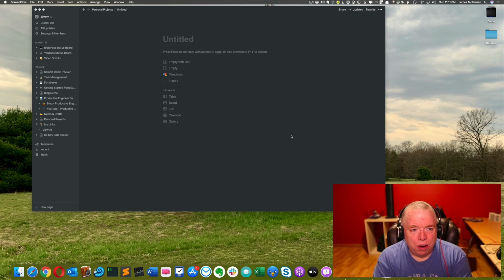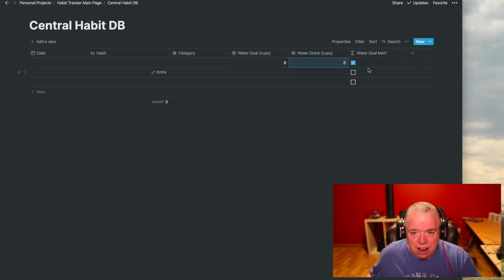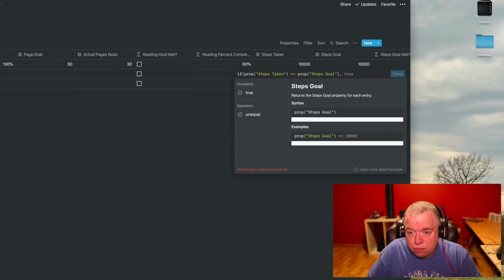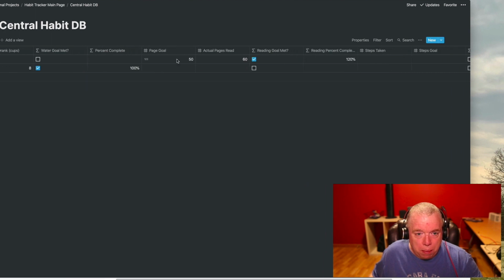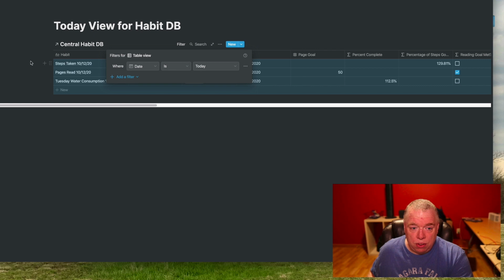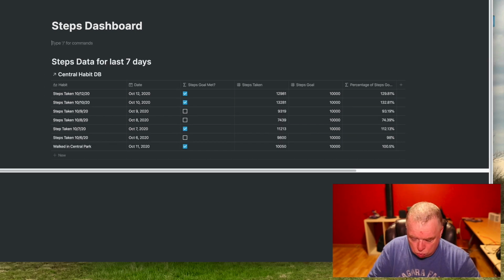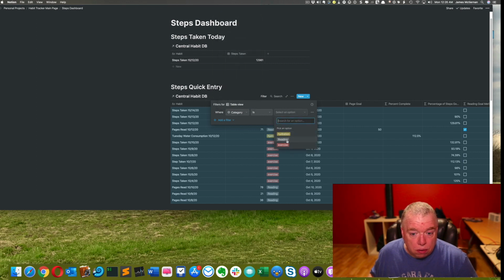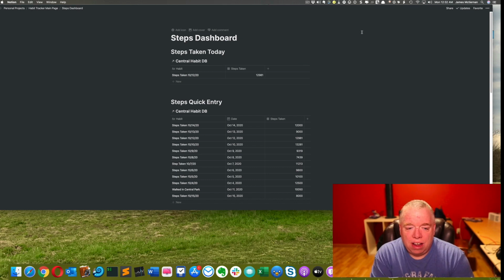BUILDING A HABIT TRACKER IN NOTION | Ultimate Guide to Habit Tracking in Notion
This video is about how to build and use a habit tracker in Notion.

CHAPTERS
Video Start - 0:00
Getting Started - 1:08
Building Main Habit Database  - 1:40
Adding Formula to Calculate whether I met my first habit goal - 4:37
Adding a Percent Complete Column for first habit - 6:46
Adding second habit to main habit table - 8:16
Adding third habit to main habit table - 11:19
Creating Habit page templates for main habit table - 14:14
Creating Linked Databases - 20:13
Creating a Today view - 20:26
Adding a filter to Today view linked database - 22:17
Hiding Properties in Today view - 23:28
Creating a view for tracking first habit for the last week - 24:45
Creating a view for tracking second habit - 26:54
Creating a Today view for a specific habit - 28:58
Creating a today dashboard view for specific habit - 30:37
Creating a Quick Entry table for specific habit - 33:57
Creating a view of a single habit - 35:45
Performing SUM and AVERAGE calculations on habit data - 38:16

GENERAL RESOURCES

RECOMMENDED TOOLS

Camera I Use for my videos - Canon M50 Mirrorless Camera

Camera Lens I use for my videos - Sigma 16mm F/1.4 Lens